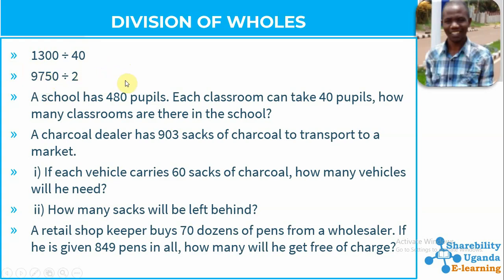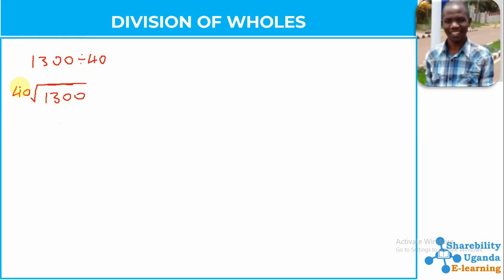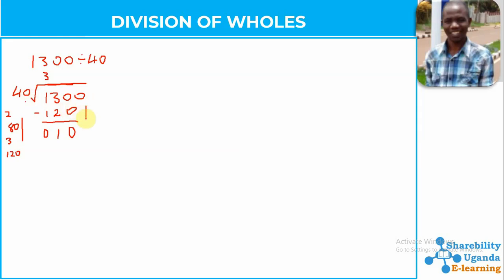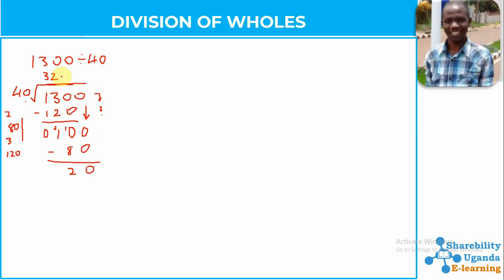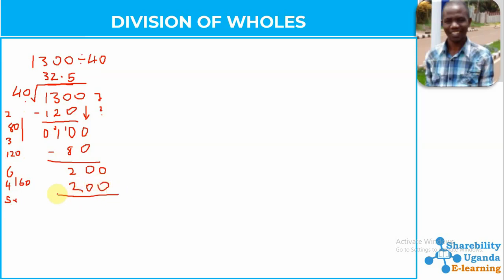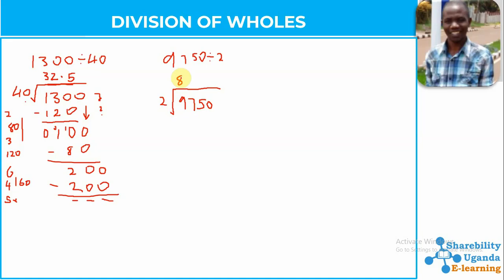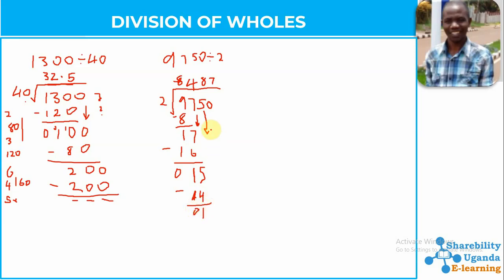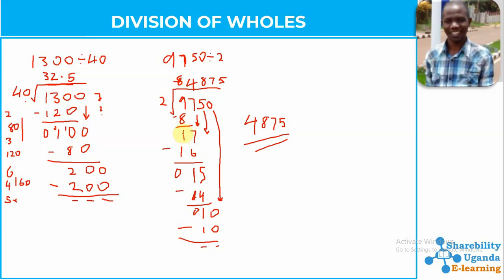P5 Mathematics Topic: DIVISSON OF WHOLE NUMBERS FOUR(4) DIGIT BY TWO(2) QUESTIONS (a & b)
In this video we are going to workout question numbers using division  and working out one by one to solve these questions